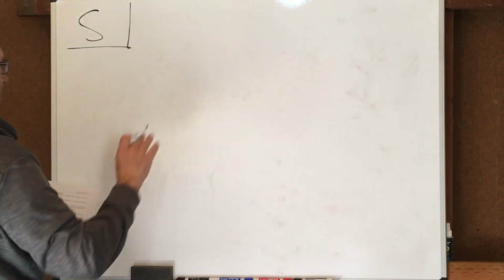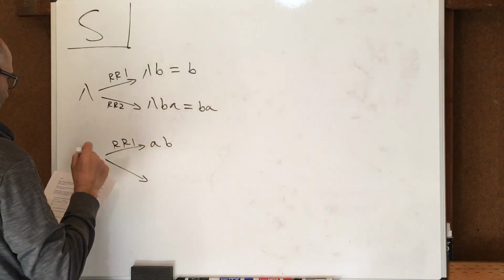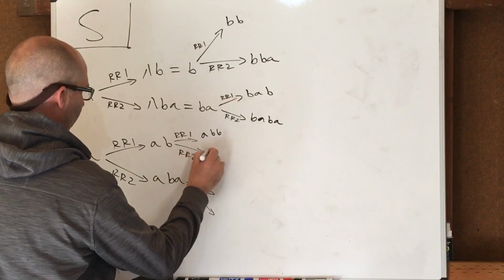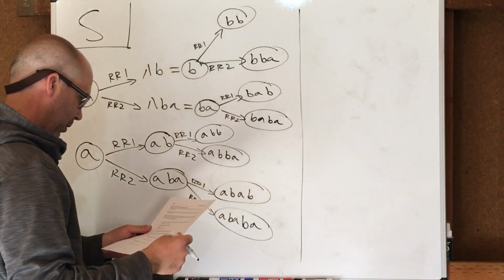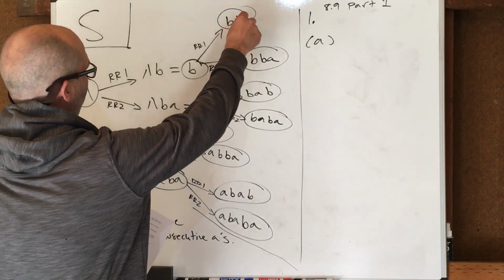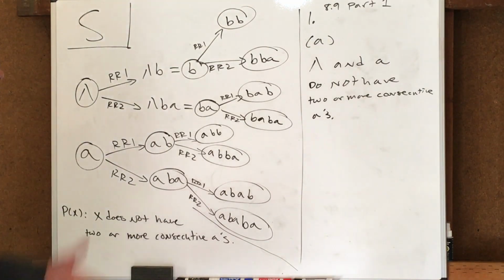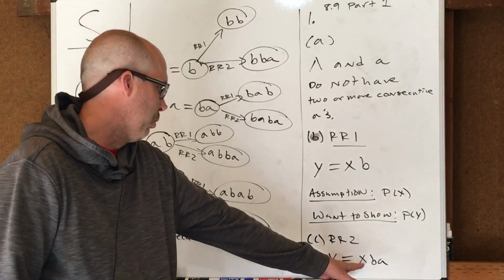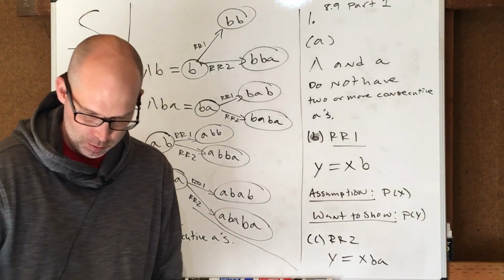8.9Part1 Problem 1